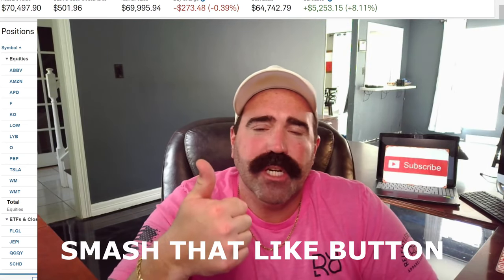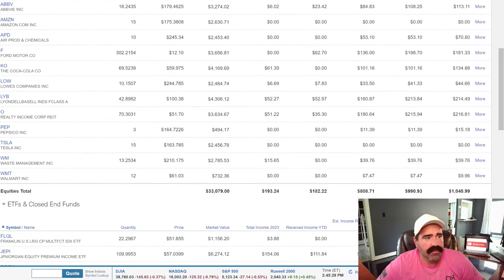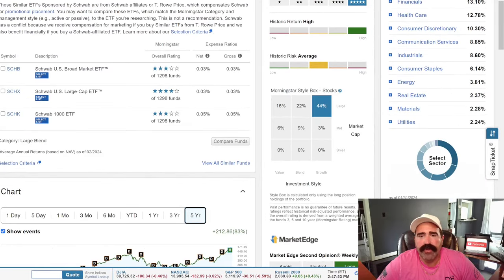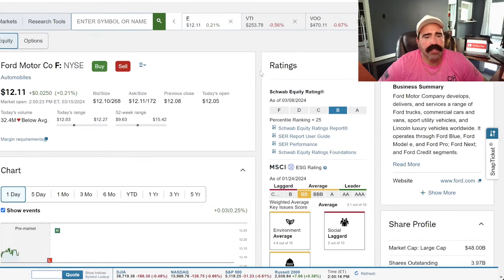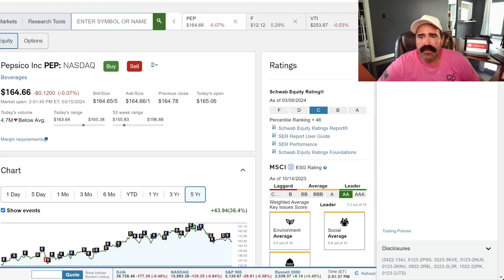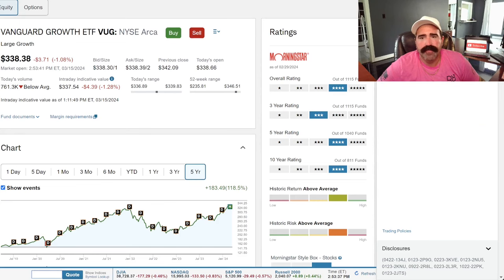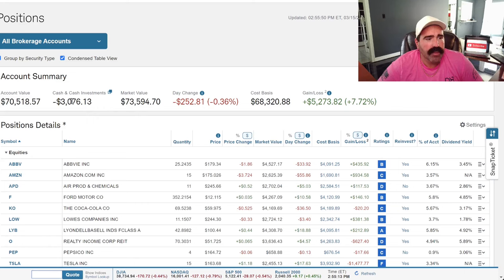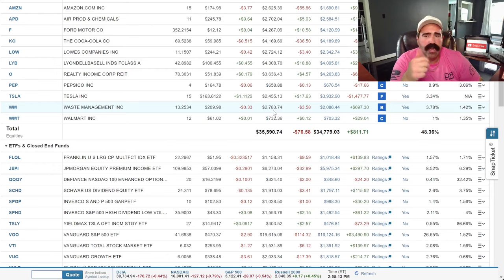Watch How I'm Building My Million-dollar Retirement Portfolio! Update Inside.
Planning on retiring a MILLIONAIRE? Portfolio update. Lets see what i have.
Hello dividend team, follow along my wealth building journey so i can retire a millionaire. Investing takes risks, invest at your own risk. In the video i pick up a few stocks and go over my dividend payouts for March.
Please follow these links for some special offers. Take care everyone.

Orbito Game.